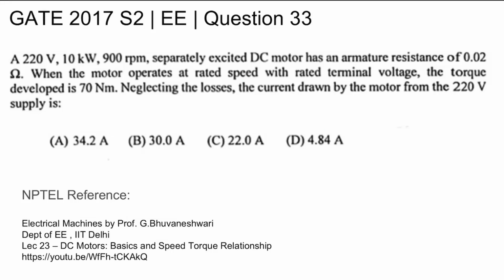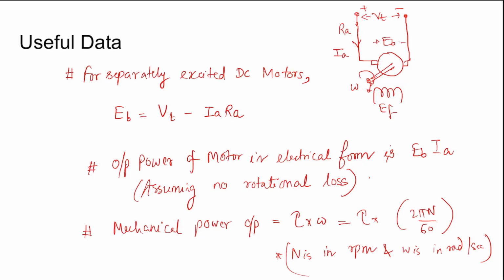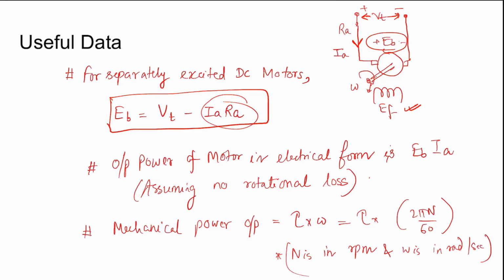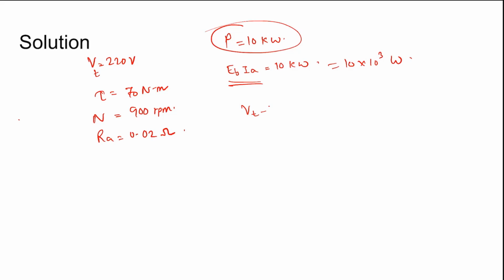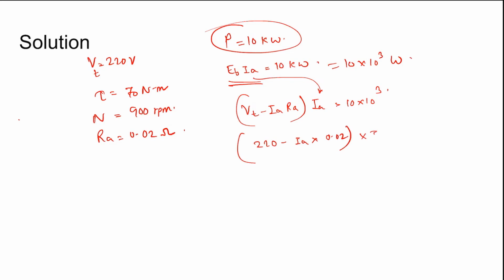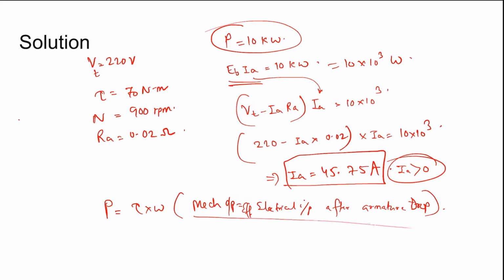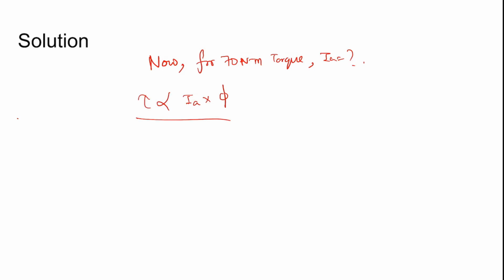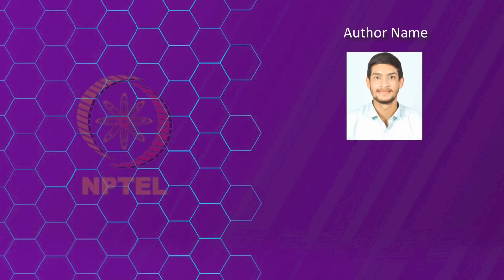Q33 EE 2017 S2